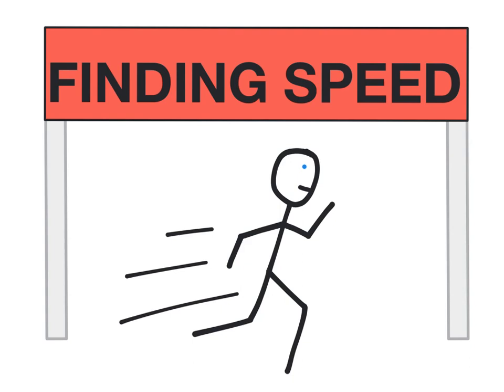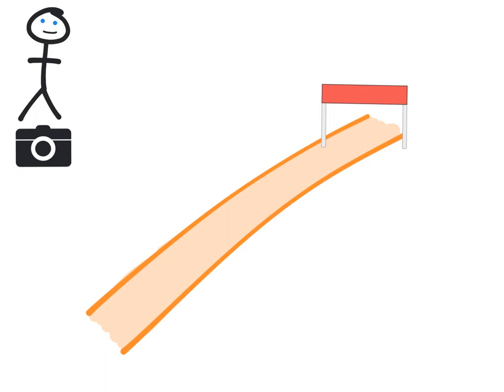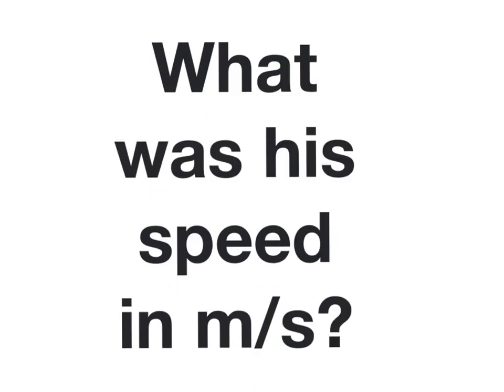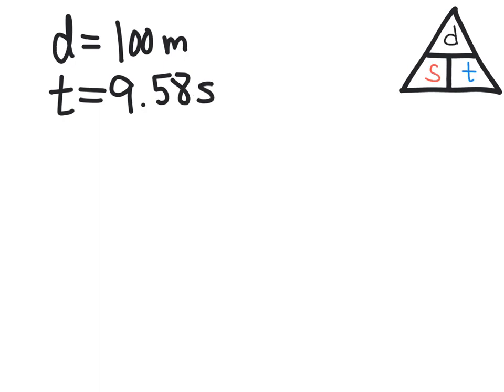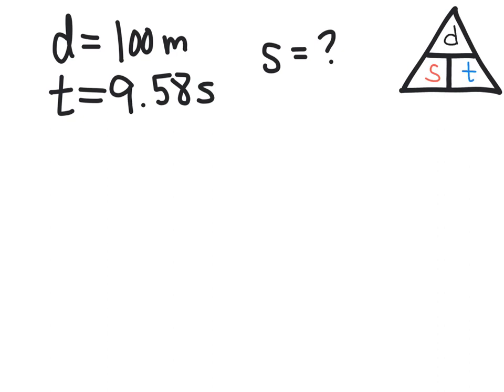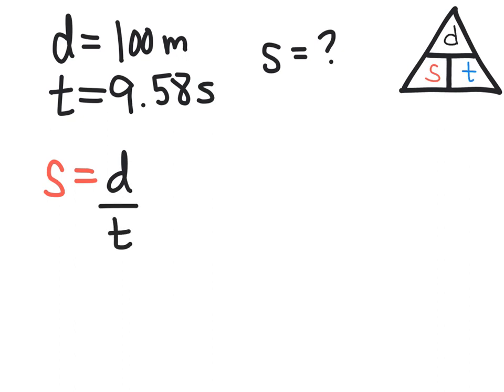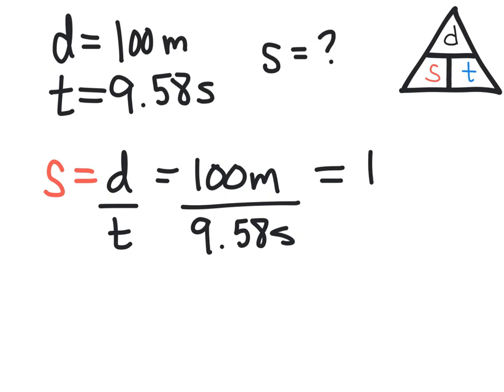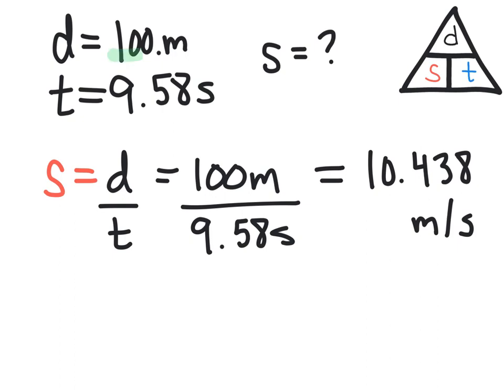Finding Speed (Know Distance, Time)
Finding Speed Knowing Distance and Time - Finding speed when you know distance and time. This video shows you how to calculate the speed of an object when you are given distance and time for the speed, distance, time equation.